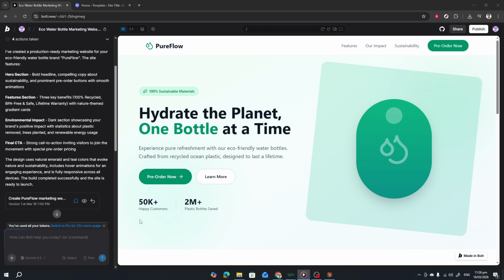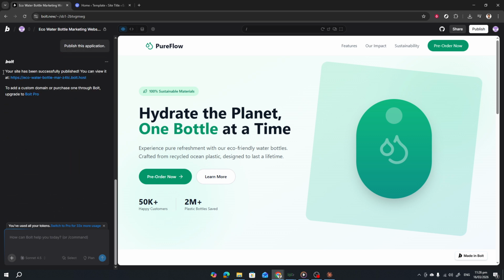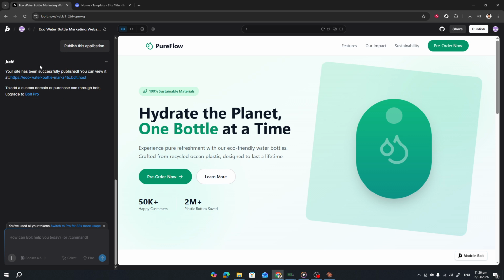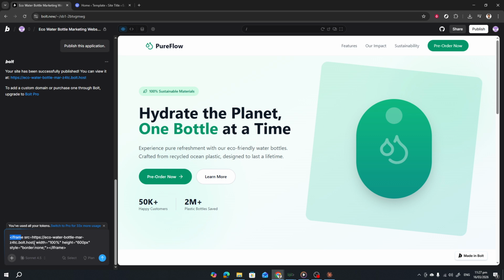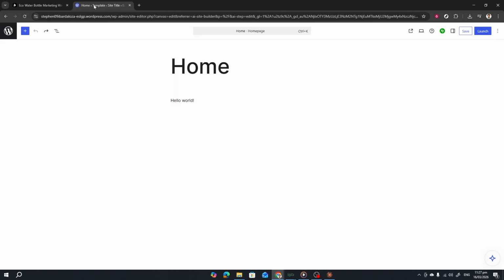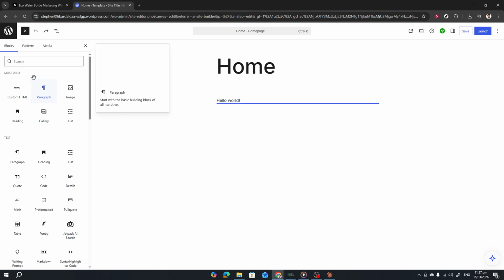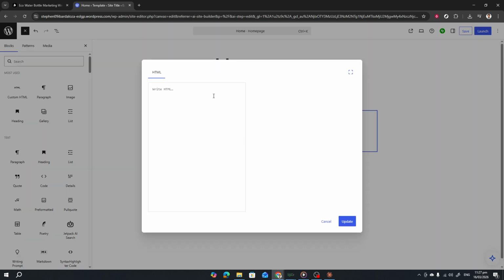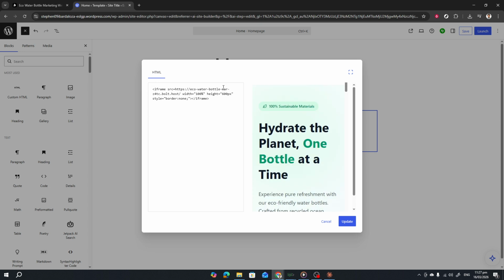How to Add Bolt new Tools to WordPress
In this video, I’ll show you how to add Bolt.new tools to WordPress.

The method is very simple and clearly described in the video. By following all the steps, you’ll easily learn how to integrate and use Bolt.new tools on your WordPress site.